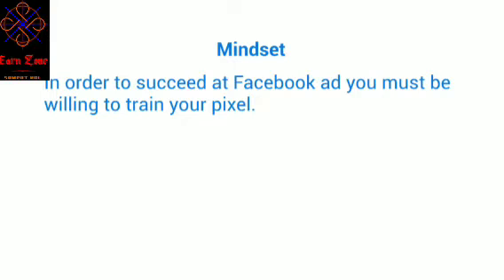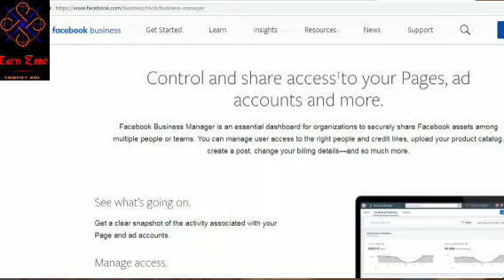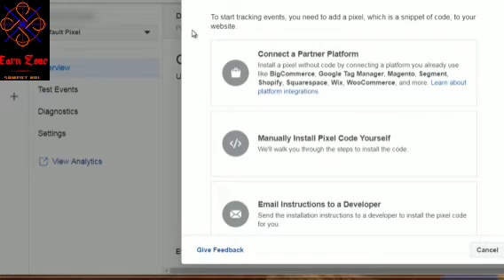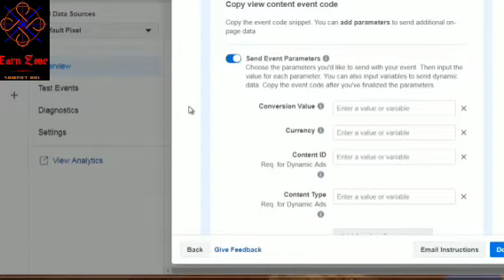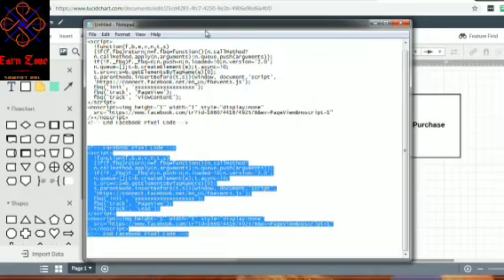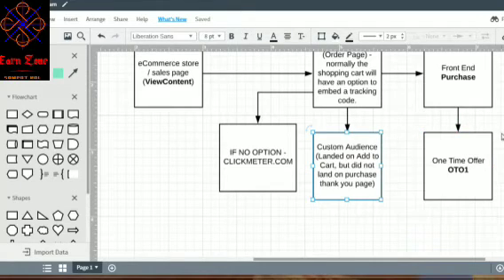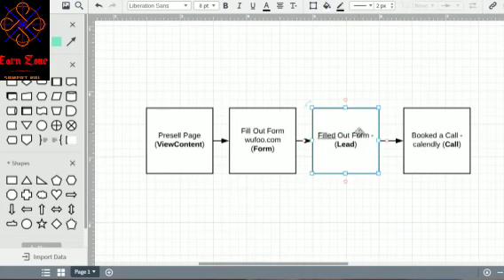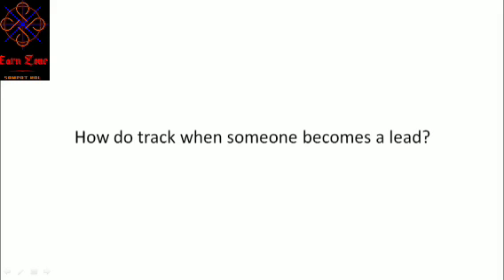How To Make Good Money From Facebook Ad Tracking: // With Earn Zone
How To Make Good Money From Facebook Ad Tracking
Post author:freebie edu
Post published:March 3, 2022
Post category:Video Course
100% Free to Download.

100% Free with “Resell Rights”.

About Course: 10,000 USD in one month, from Facebook Ad Tracking. 100% FREE course.